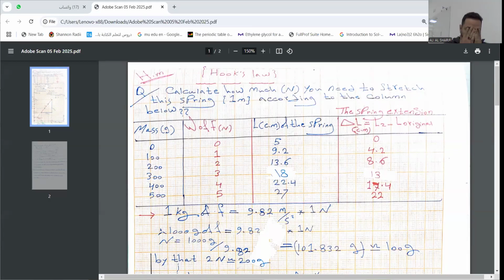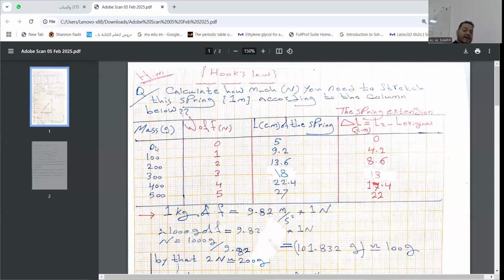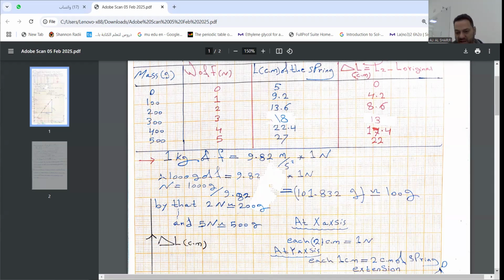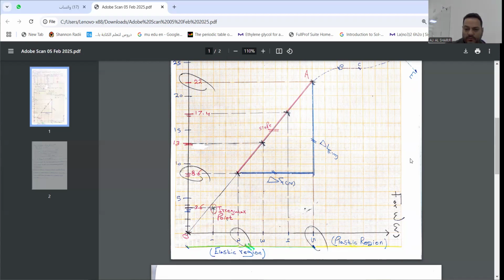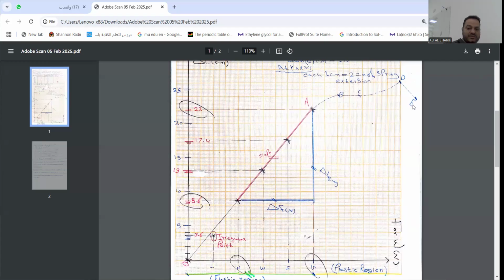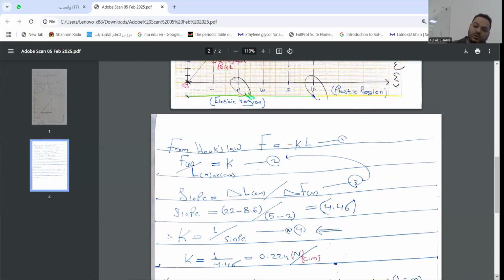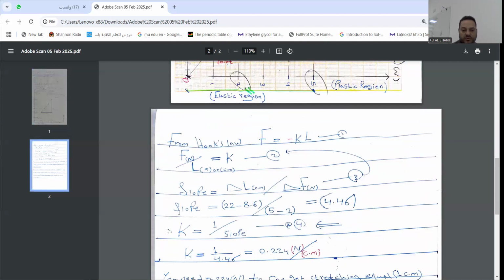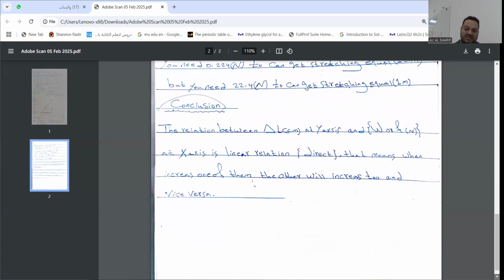The math side of Hooks law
Solved question about how we can calculate the force constant (K) of the spring.